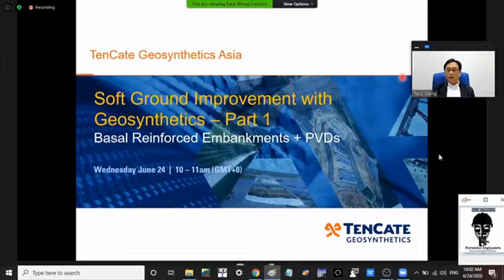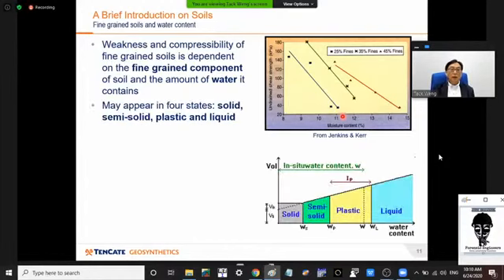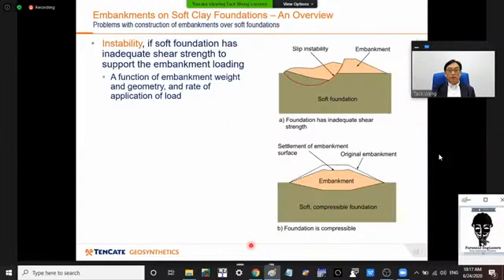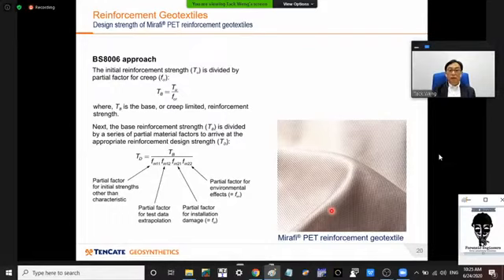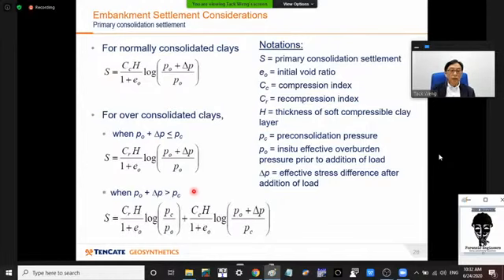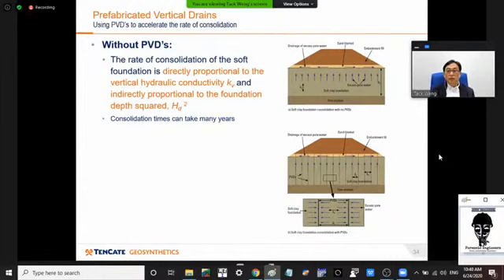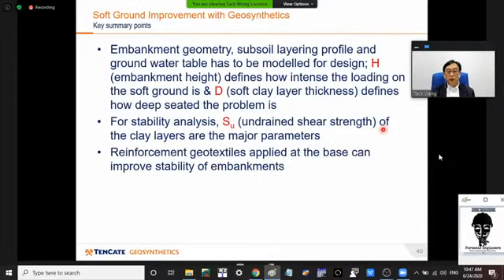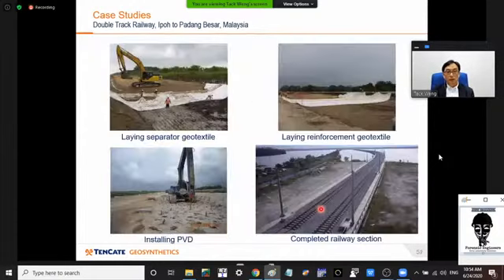Soft Ground Improvement with Geosynthetics Part 1 Basal Reinforced Embankments & Prefabricated